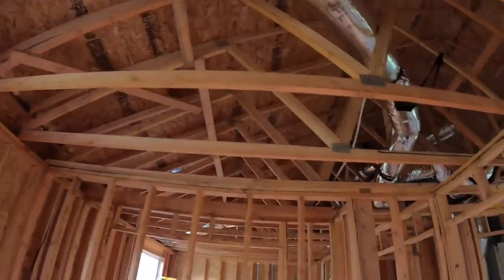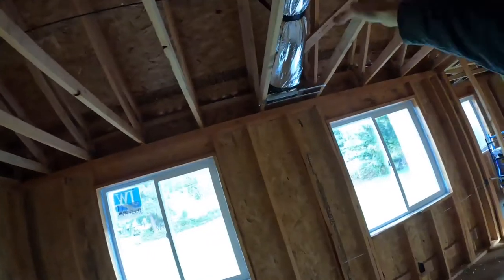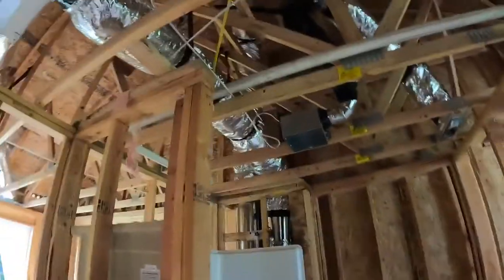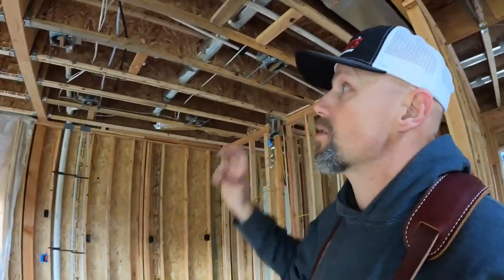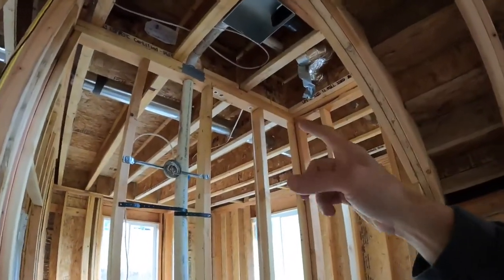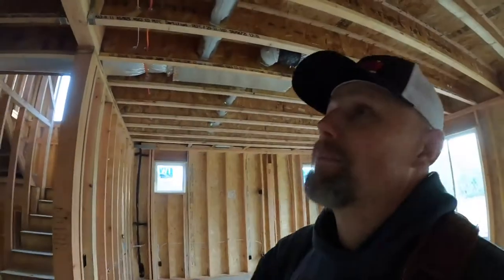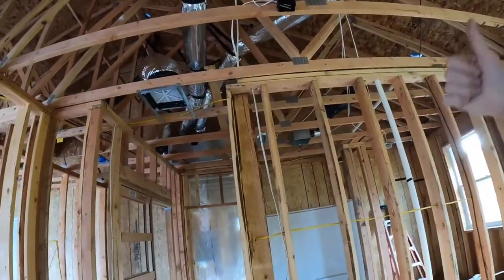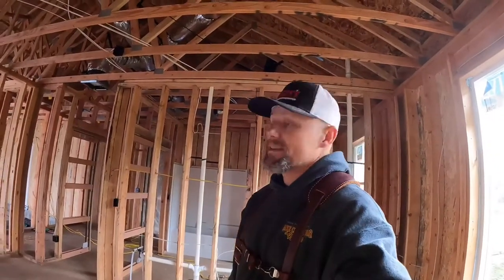Home Build EP 55 Rough Mechanical Details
This is a video on Rough mechanical details on a standard home. Octopus ducting, location of mechanical venting, dampening vents good and better, holes in floor joist for mechanical ducting, balancing ducting, bathroom venting and more.